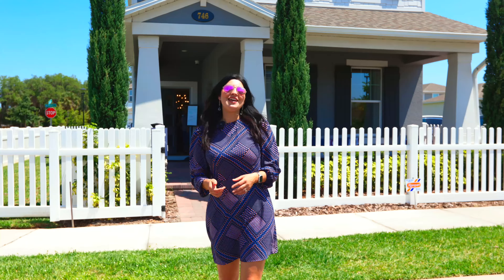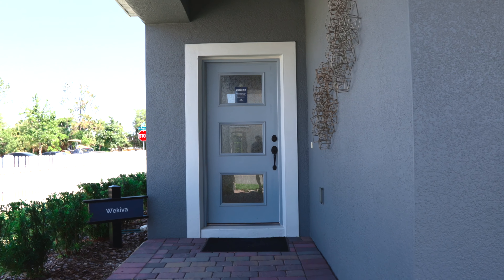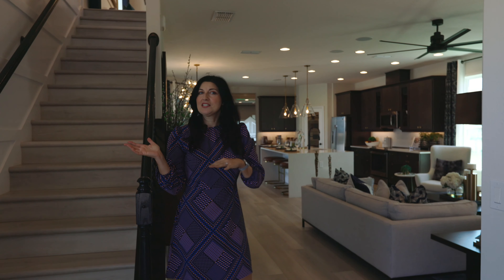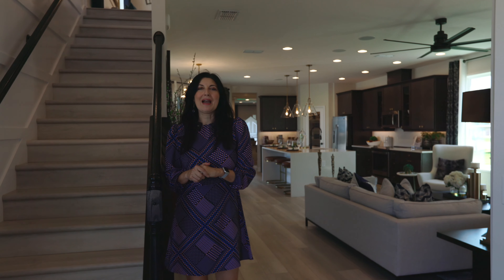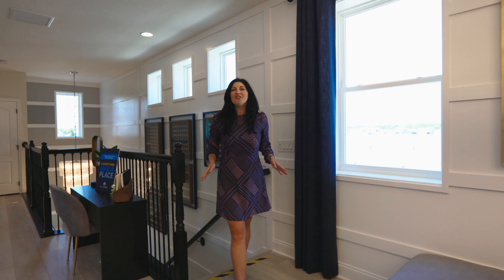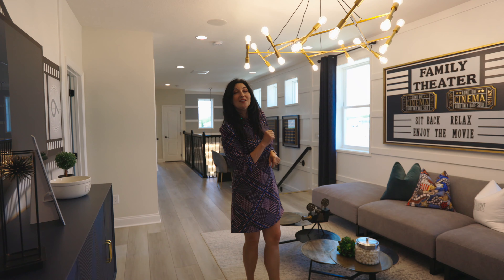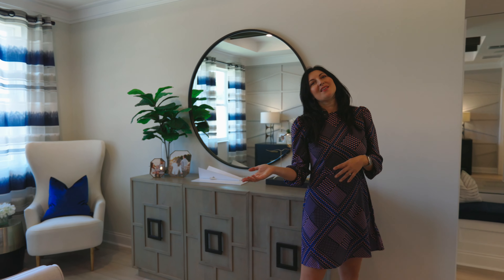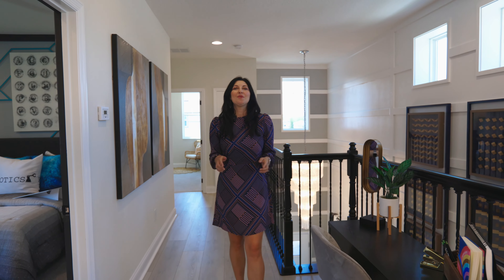North Orlando New Construction Home Tour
Tour this new construction home with me in North of Orlando Florida!

Riverside Oaks by Toll Brothers in Sanford Florida.
Community pool and Boat Launch to Saint Johns River.
Close to the historic Downtown Sanford Riverwalk.
The WILMOT is a modern open floor plan and can be built with 3 or 4 bedrooms, 2-3 bathrooms and a 2 or 3 car garage.
Riverside Oaks is a gated, new home community perfectly located along the St. Johns River in Sanford, Florida, that showcases luxury homes ranging from 2,080 to 3,309 square feet with beautiful outdoor living options. This community area tour will highlight some of the best Sanford, FL, has to offer.

Discover Historical Downtown Sanford, where you will find lovely shopping and dining options. The Sanford area also offers endless natural recreation for the whole family to enjoy, from exploring the Central Florida Zoo to enjoying Florida’s natural beauty at Gemini Springs, Lake Monroe, Wekiwa Springs State Park, and Sanford Riverwalk.

Whether you are moving in 9 days or 9 months, give us a call☎, shoot us a text📝, or send us an email📨 so we can help you make a smooth move to Orlando, Florida.

Livia Petraru is a licensed real estate agent with the State of Florida and Keller Williams Winter Park - License number SL3387884

00:00 Introduction
00:29 Location
00:55 Boating Amenities
01:10 Floor Plan
01:47 Master Bedroom Tour